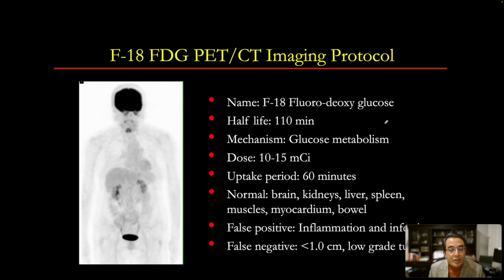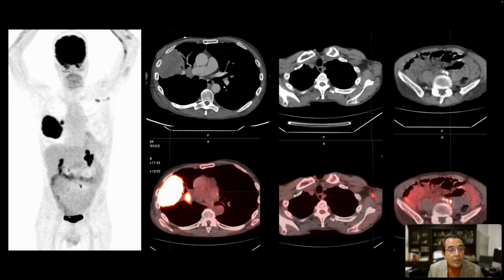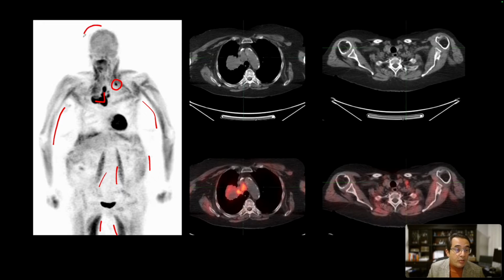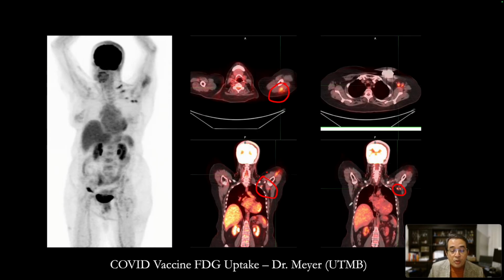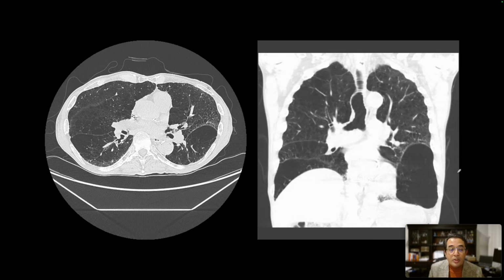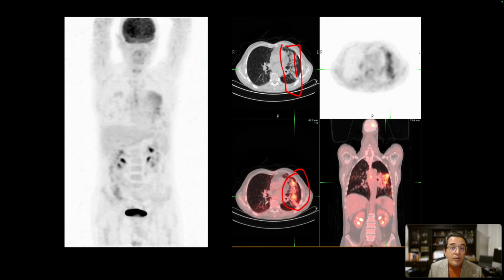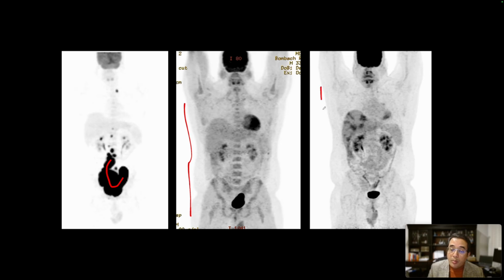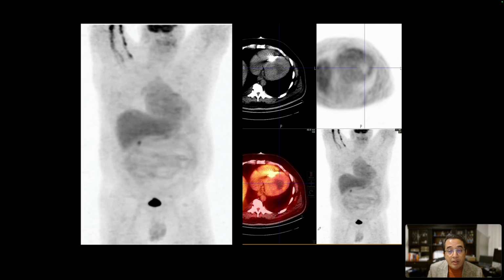FDG PET/CT Pitfalls and Artifacts